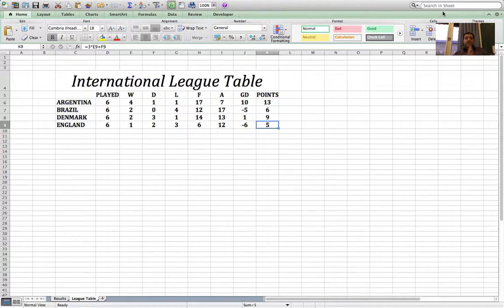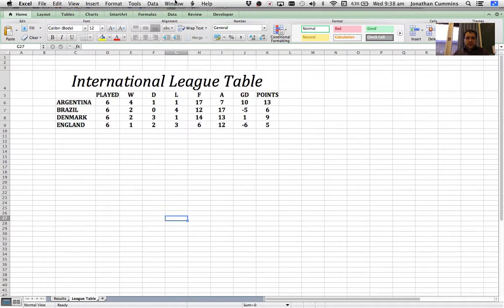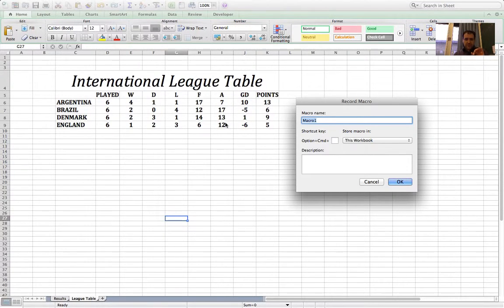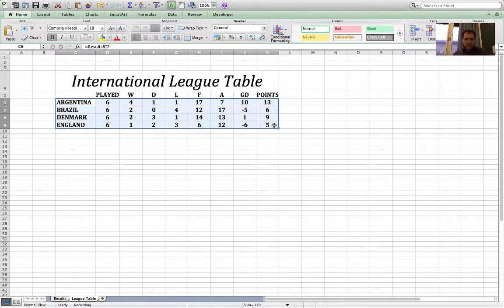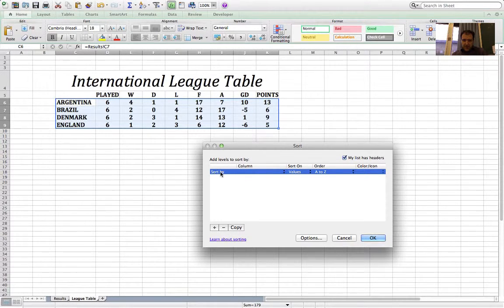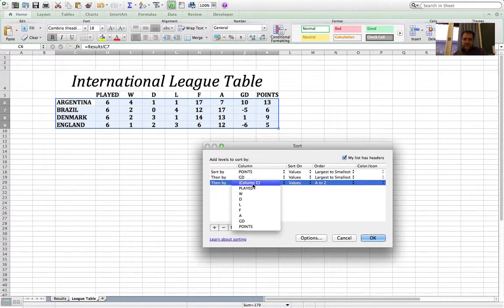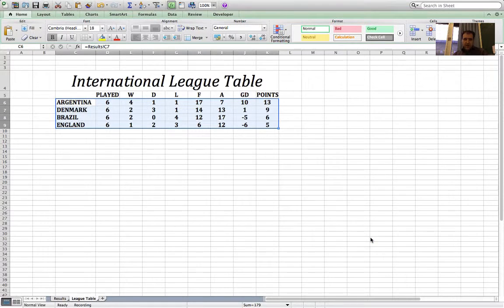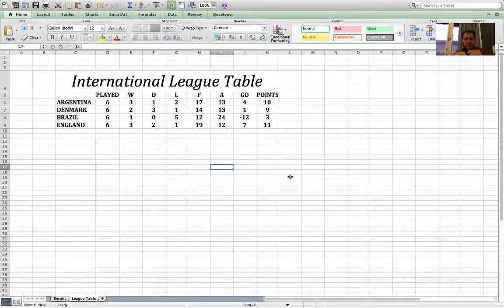SPREADSHEET LESSON 5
Recording a macro to sort the league table